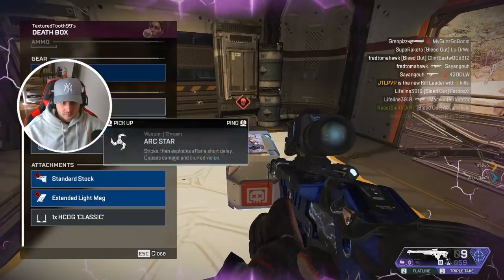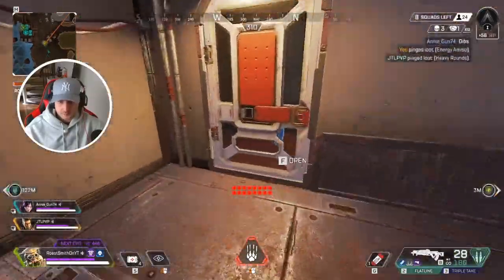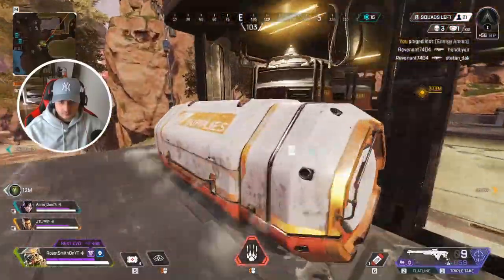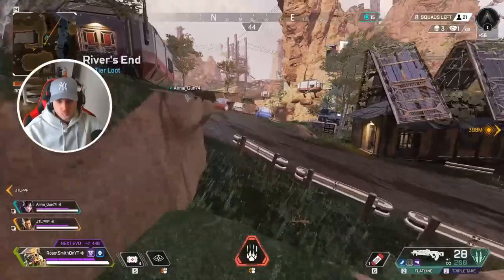APEX LEGENDS MOBILE | CHARACTERS + WEAPON SKINS (LEAKED)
More Apex Legends Mobile Character and Weapon skins LEAKED!!

Partnered with MGC Mobile Gaming Corps!

Apex Legends is a free-to-play Battle Royale game where legendary competitors battle for glory, fame, and fortune on the fringes of the Frontier.

The BETA version should be releasing sometime around November 2020.